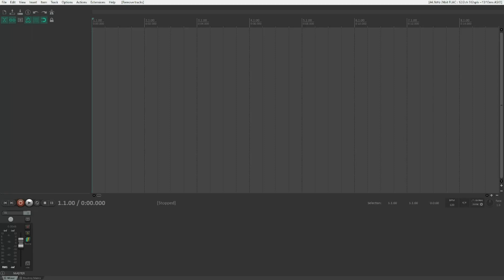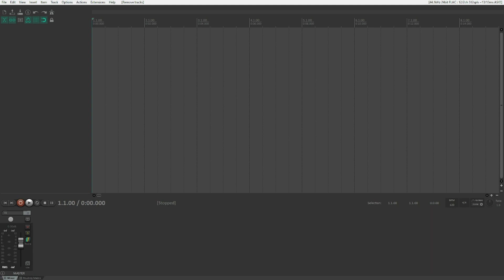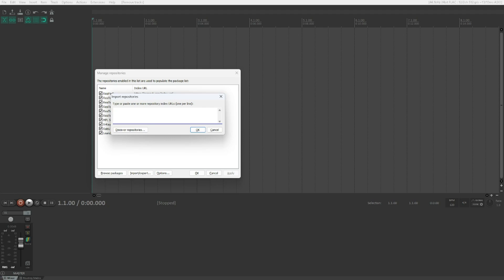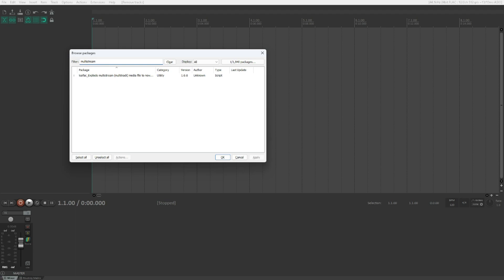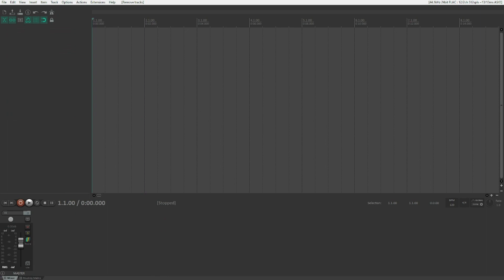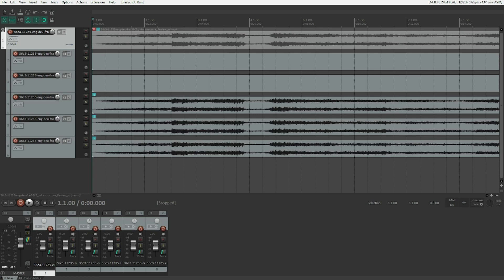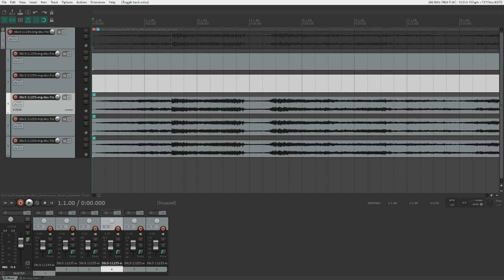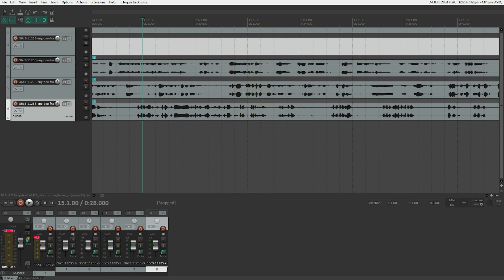How to work with MULTISTREAM video files in REAPER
Recording multiple audio tracks at the same time can be a huge benefit, especially when recording conferences, lectures, live streams or similar situations. Tools like OBS can simplify the recording process drastically, but will end up creating one huge video file containing all audio tracks and most likely a video track which you'd like to process as well. REAPER however can only access the very first audio track of a video file by default, ignoring all the other useful audio tracks in your video. But don't worry, there is a solution to that issue!

Chapters:

00:00 Introduction
02:14 Install ReaPack
03:11 Import ReaPack repository
04:44 Install script through ReaPack
07:38 Import multistream video test file
08:53 Run script to separate the audio tracks
13:58 Outro